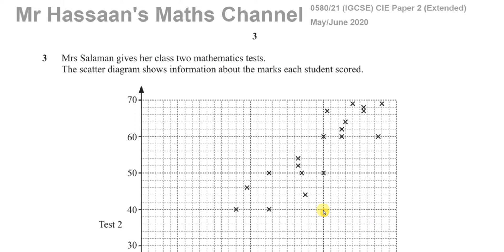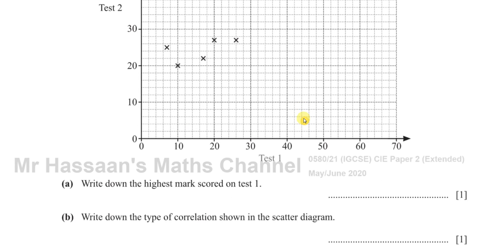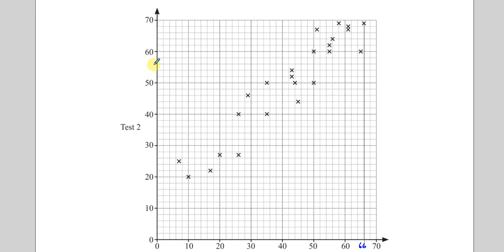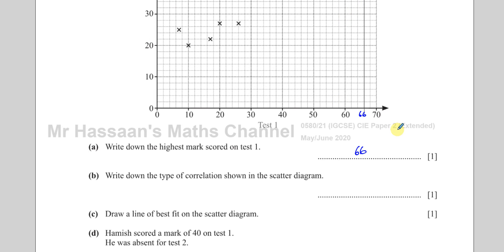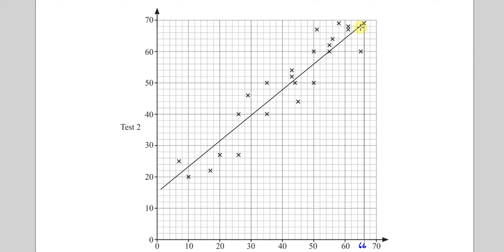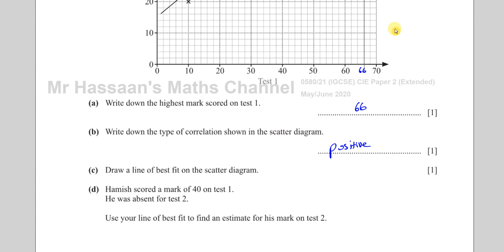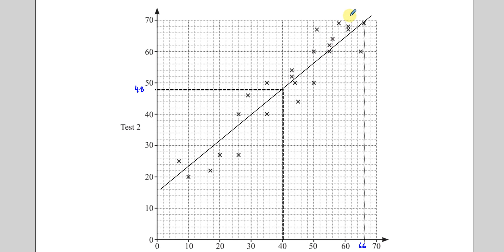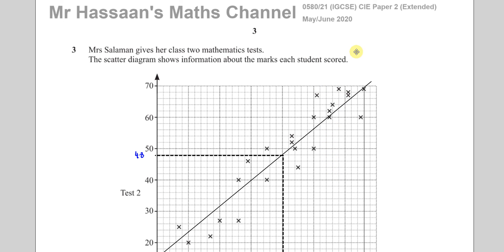0580/21/M/J/20 (IGCSE) Paper 21 CAIE Q3 Statistics, Scatter Plots